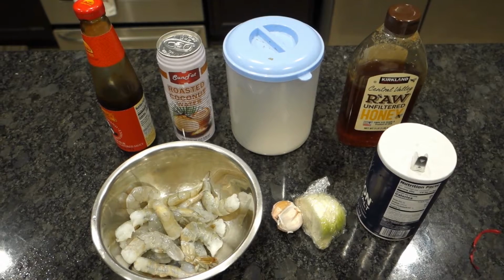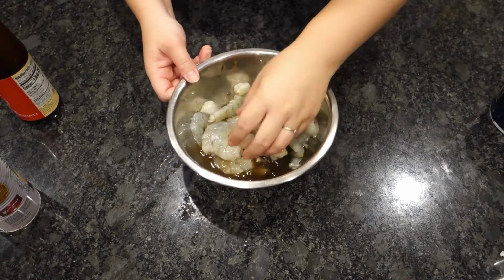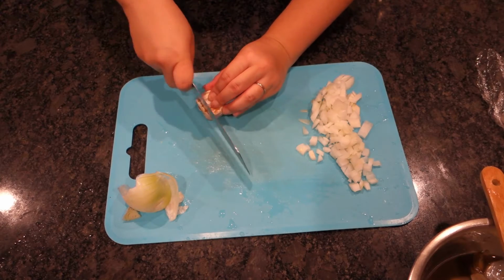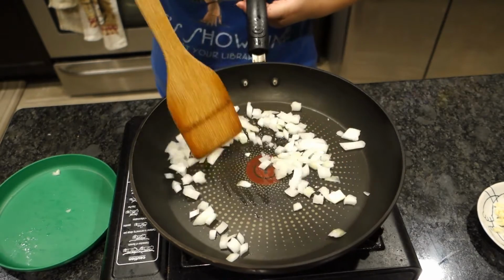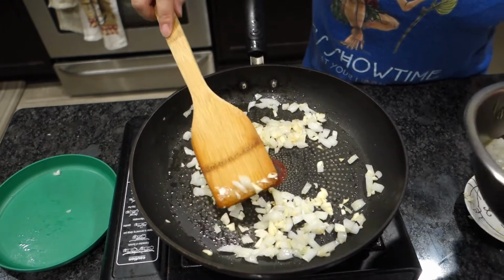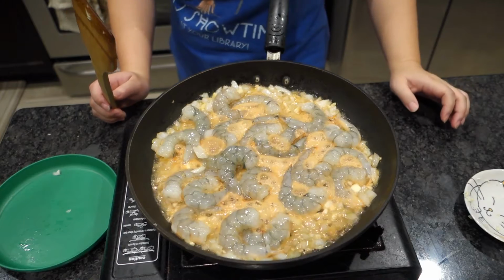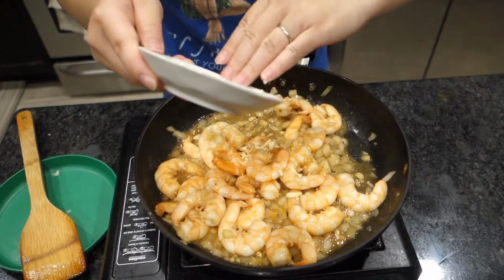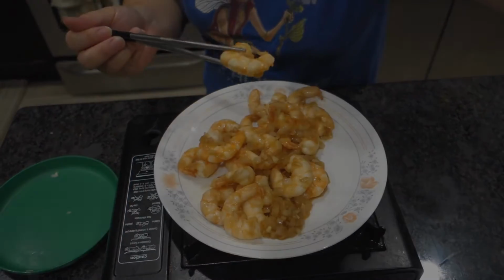【Steena Cooking】Coconut Honey Shrimp